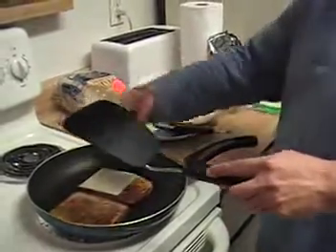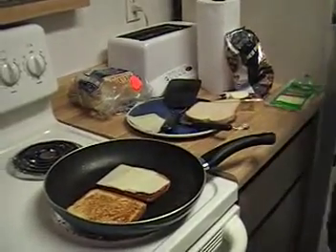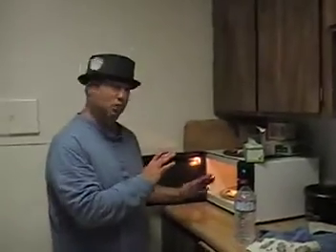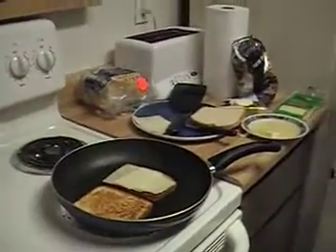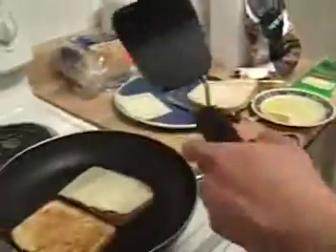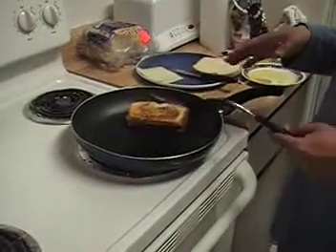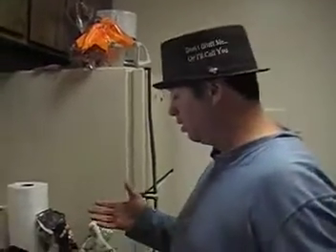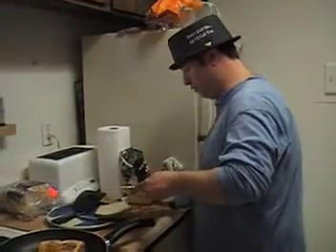MOV55Cavi grill cheese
makeing grill cheese